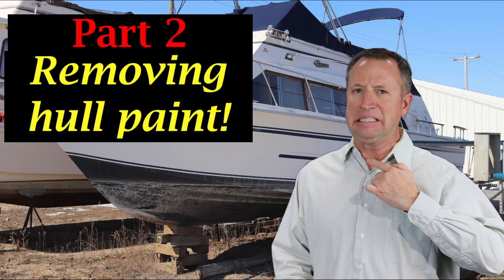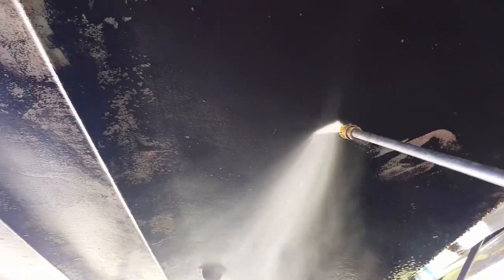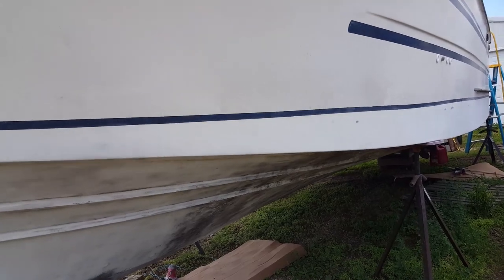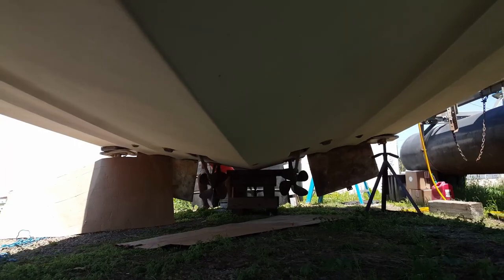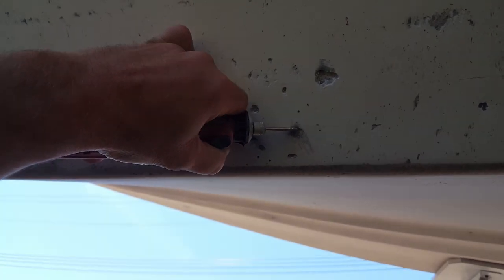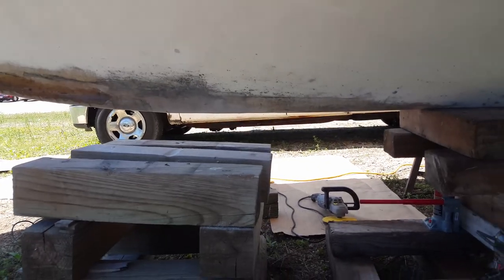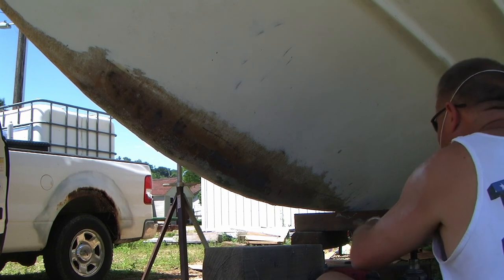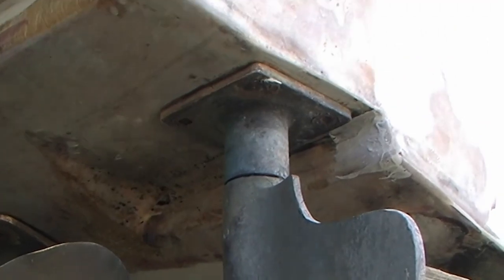Removing hull bottom paint and a 1978 Carver Yacht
Episode 2 in my series of restoring a 1978 Carver Mariner 33 yacht after being abandoned for more than 4 years!  We remove the old hull bottom paint and repair fiberglass blisters.

A special thank you to Andy at BoatWorksToday for his video's on boat repairs and also to Winegar Works Marina in Guttenberg, Iowa for all of their help!